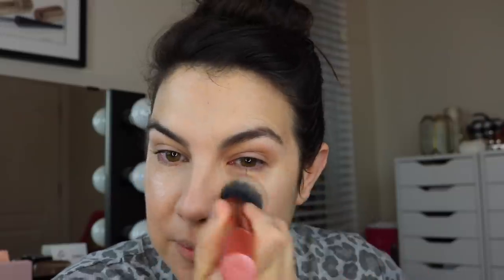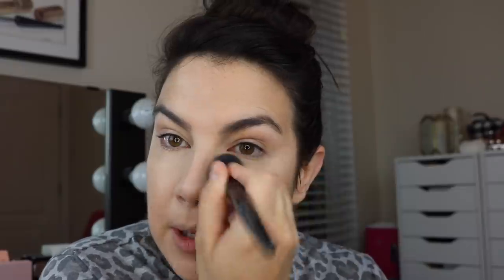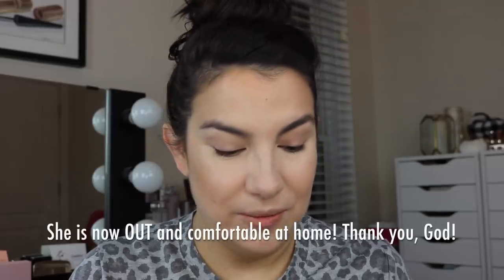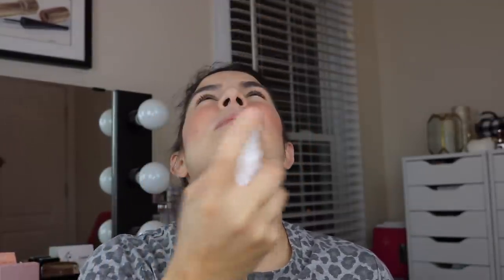ALL DRUGSTORE PR Makeup Try-On... Let's Play!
Free makeup that brands send to YouTubers/influencers... see what I got and how it worked! NEW- 5 Charlotte Tilbury Products I Love AND- One/Size Makeup!

Profound Thought:
"The best way to find yourself is to lose yourself in the service of others."
-Mahatma Gandhi

Random Thought:
What a difference a week makes! Mom is resting comfortably at home after her emergency hernia surgery. She's so grateful for the prayers, and dad and I have made sure she has all the soft foods a person could possibly want! :) Outside of having kids, this was mom's first hospital stay- I'd say she's pretty fortunate! Mom is always the one trying to help others... and I know her time spent "just laying there" made her uncomfortable. But you know what? She apparently had lots of conversations with her roommate, counseling her as she was going through a divorce. To this I would have to say... classic mom. Managing to be a blessing to someone even when she's laying in a hospital bed. She rocks. Thank you everyone, for caring! I love you!